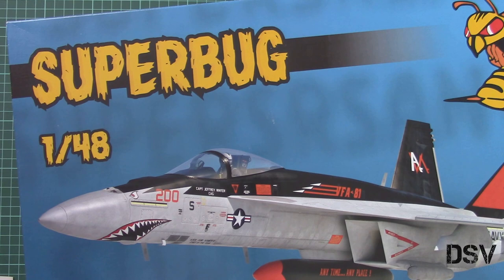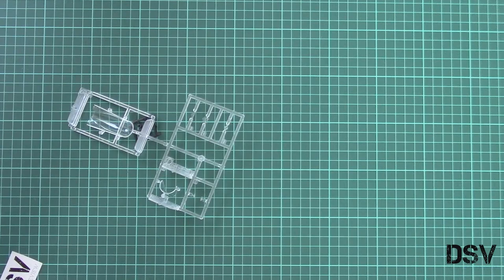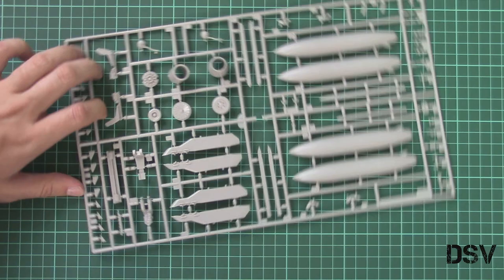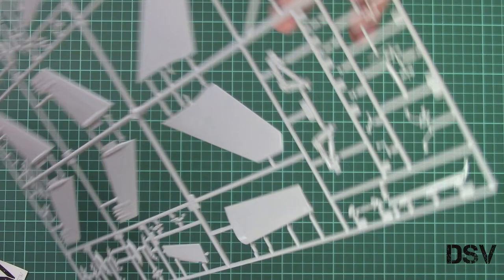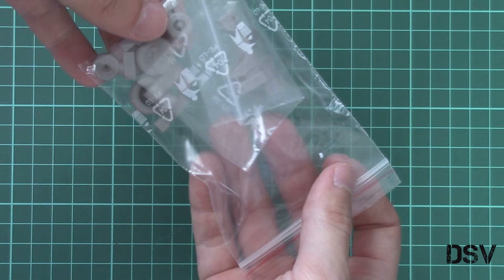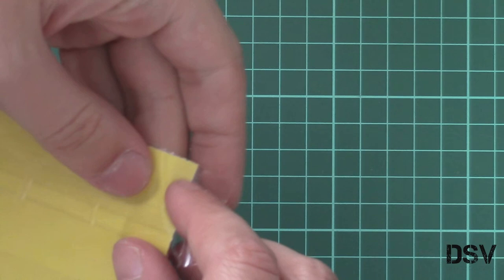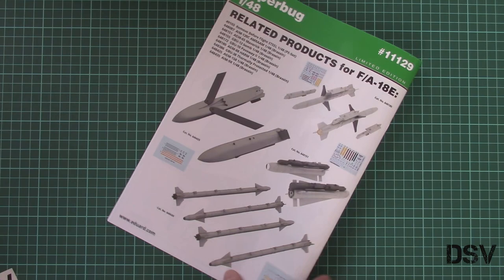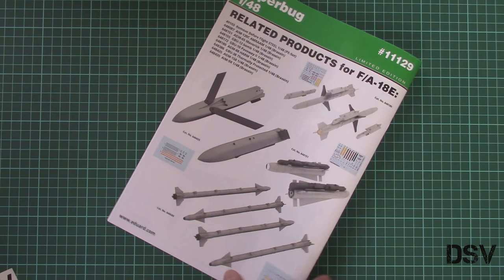Eduard 1/48 Superbug Limited Edition (11129) Review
We check new release from Eduard. This time one box combines Hasegawa plastic with Czech goodies. One perfect combo for your next project.